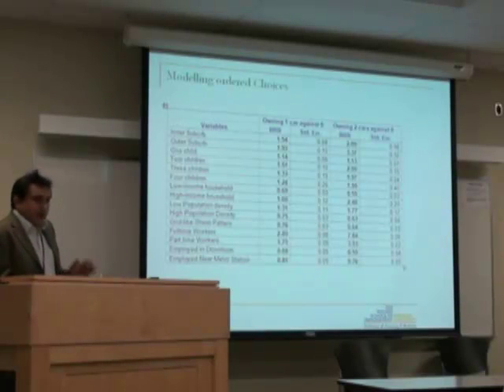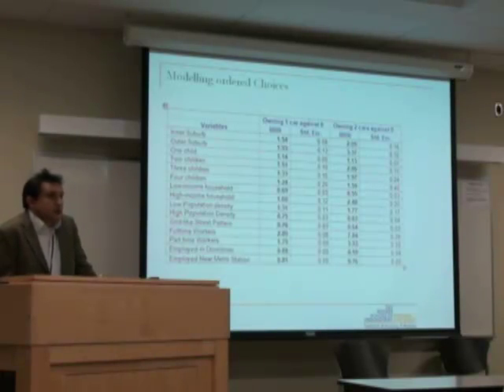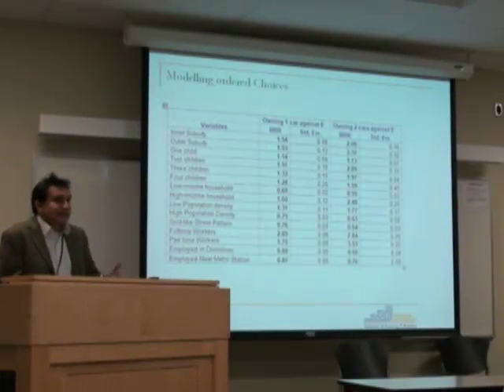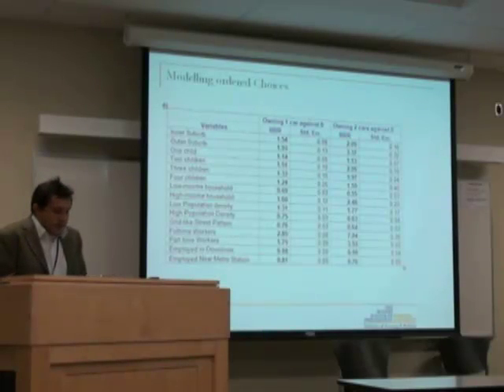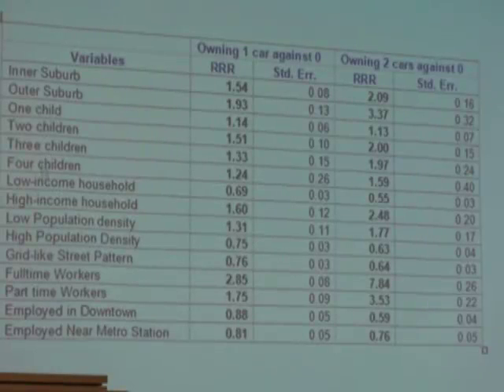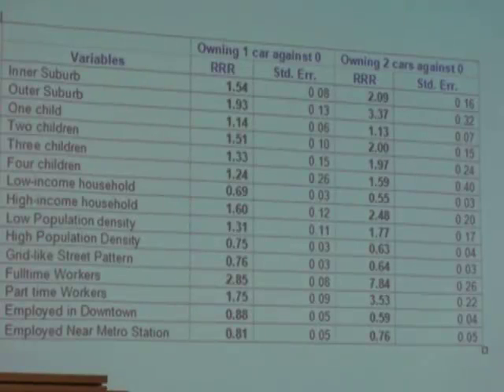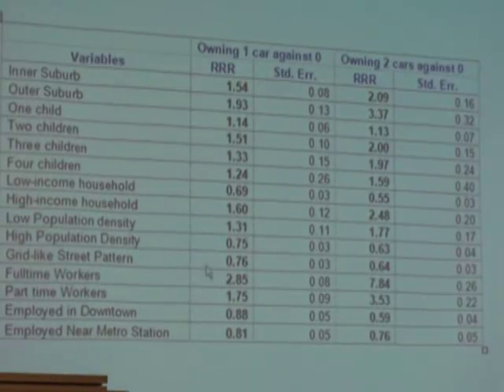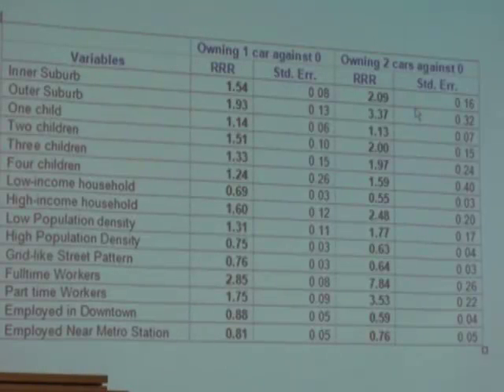Multinomial logit_auto ownership_part 2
Tutorial is part 2 of 2 of the multinomial logit application of automobile ownership.